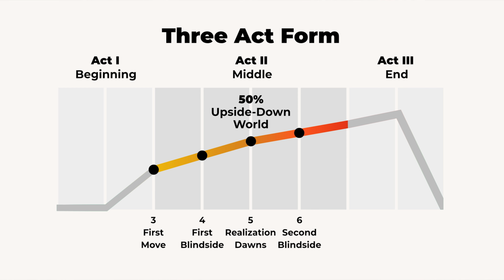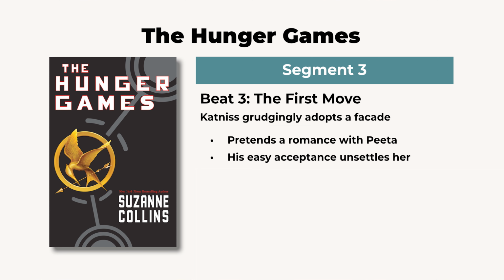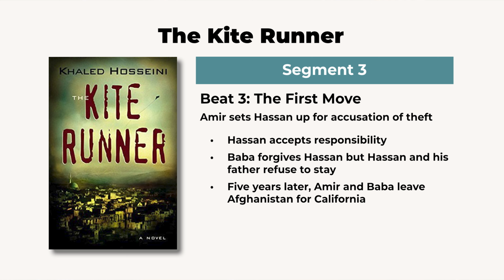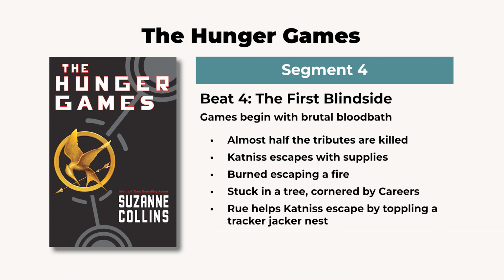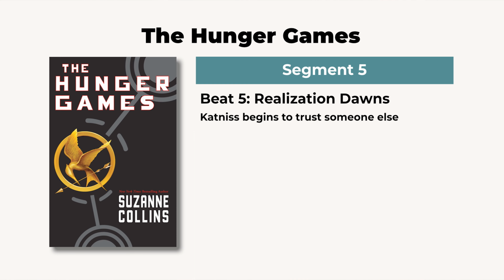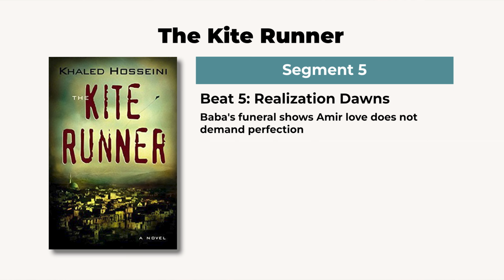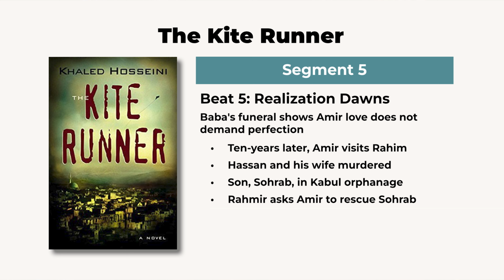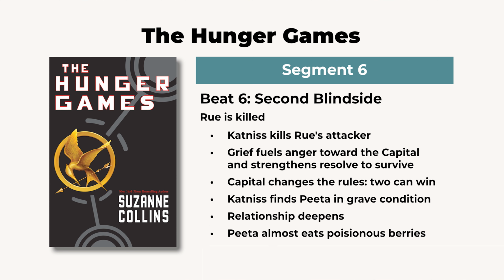Episode 6: Novel Planning Part 4 – Deliver the Goods in Act II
Act II is sometimes referred to as “the maddening middle,” and for good reason. It covers 50 percent of your novel, and it's where the bulk of story action takes place. It's time to deliver the goods, the action readers crave.

In this episode of "Write, Writer, Write!" find out how breaking Act II into four segments or beats makes it easier to build momentum and satisfy your readers.

Save more time of your precious time for writing.